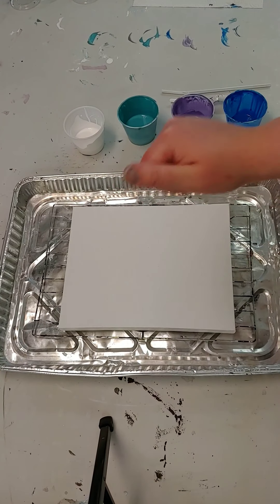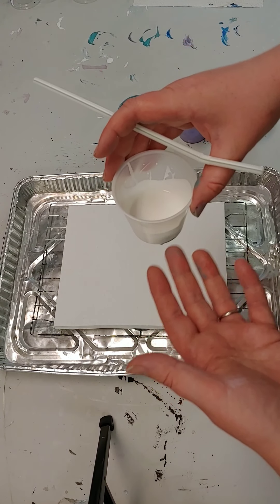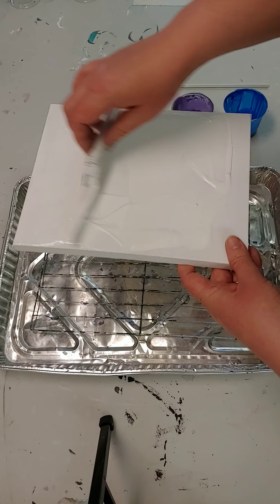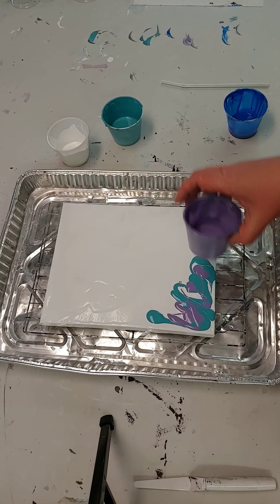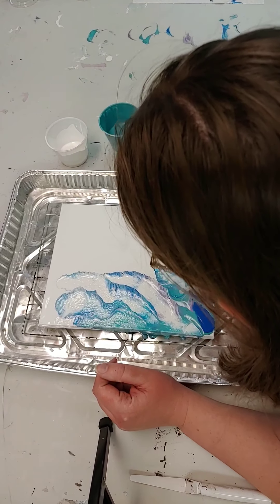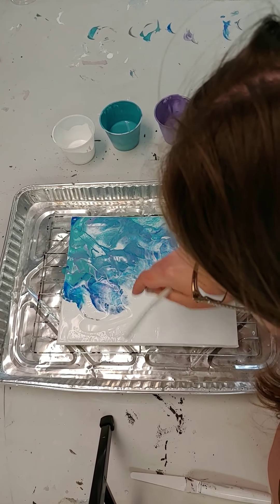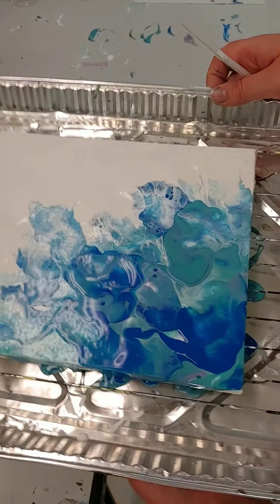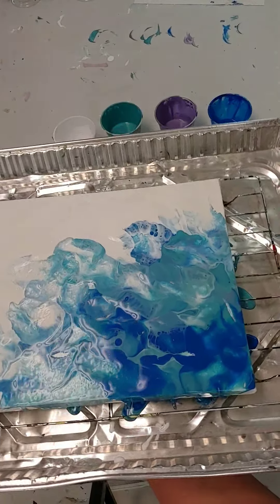Paint Pour Dutch Pour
Interested in fluid art?? Want to try your hand at Paint Pouring? Follow along with Sarah as she teaches you how to create your own Dutch Pour.